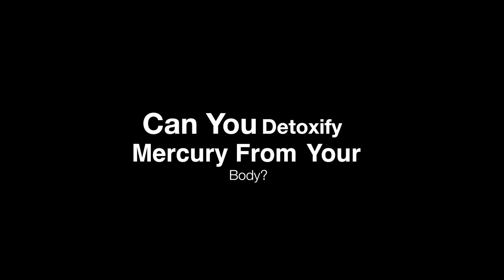Can You Get This Heavy Metal Out of Your Body?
Odds are you've been exposed to mercury in some form in your lifetime.  Some of us more than others, especially if you have older fillings in your teeth.  Can you somehow get that out of your body through some kind of detox?  Dr. David Kennedy discusses mercury and how some of us have an easier time detoxing it than others.